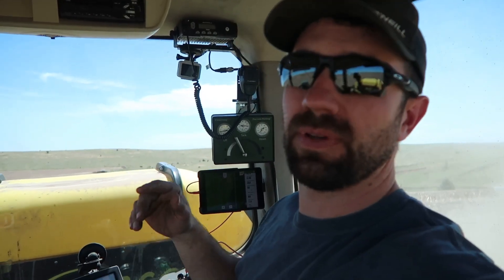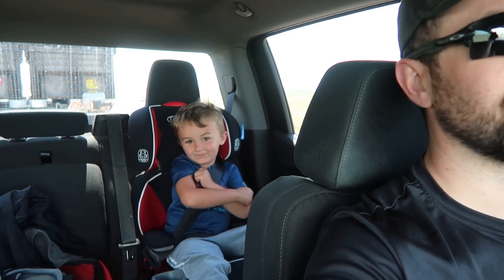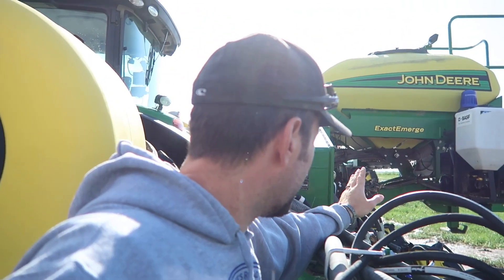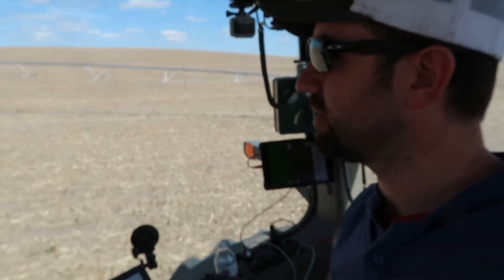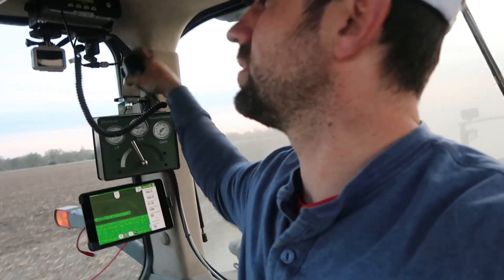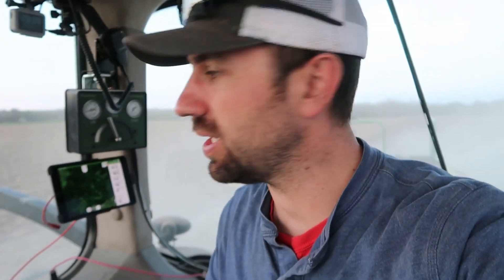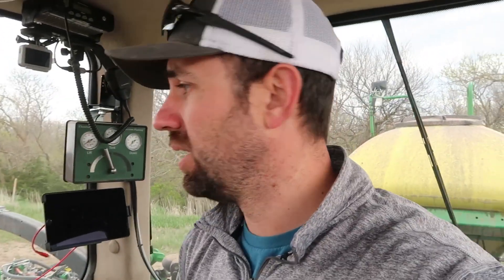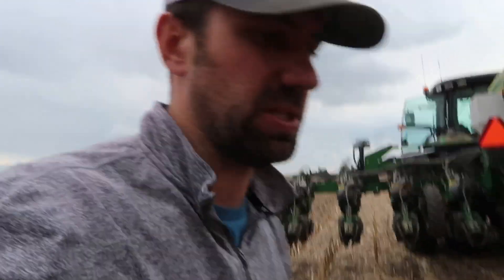Planting Soybeans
We are on to planting soybeans. Also talk about food supply chain issues.